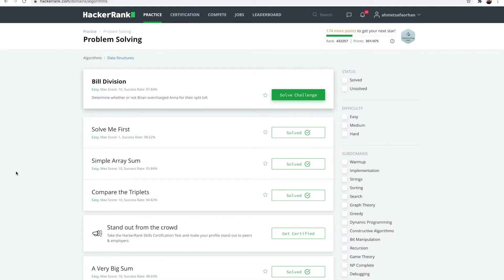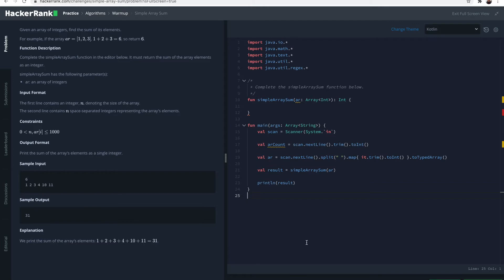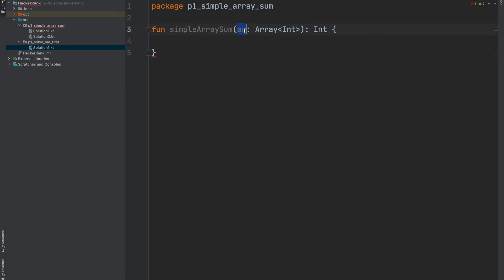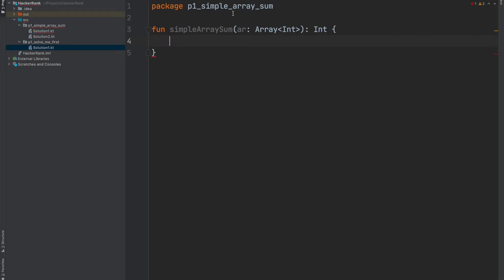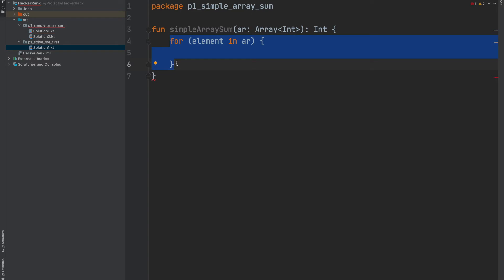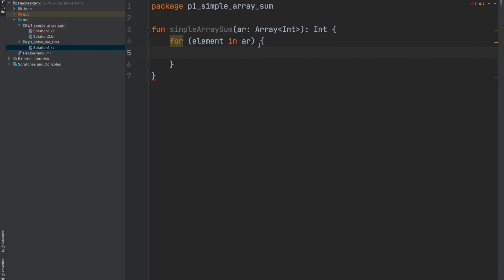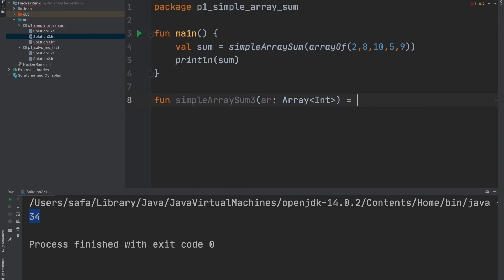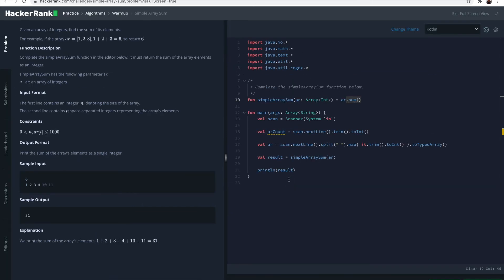3. Simple Array Sum - HackerRank Kotlin Solution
In this video I solve Simple Array Sum challenge from HackerRank in Kotlin language which I show three different solutions.